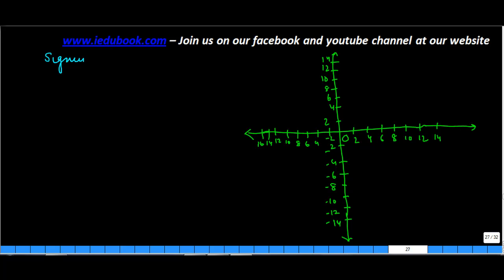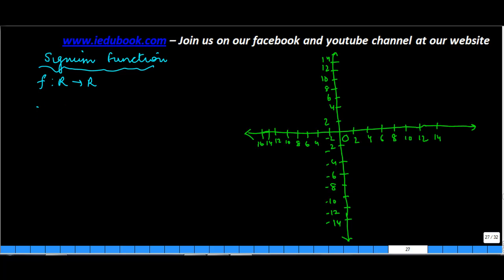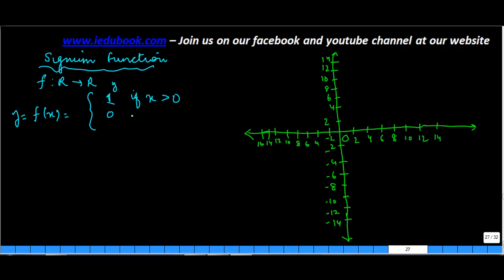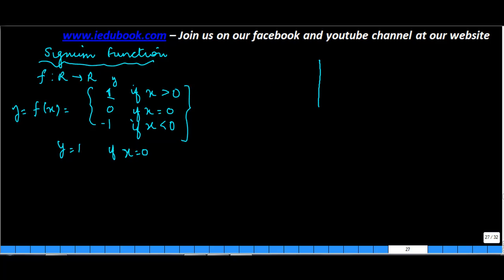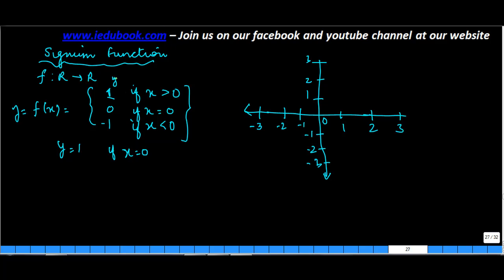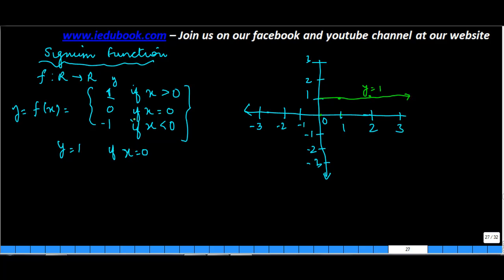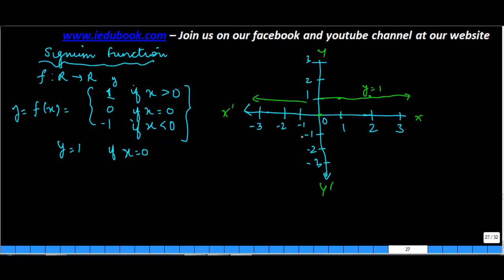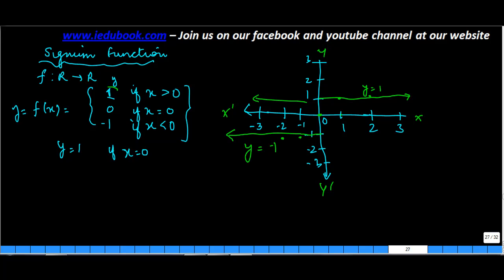591.Class XI - CBSE, ICSE, NCERT - Signum function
Class XI - CBSE, ICSE, NCERT - Signum function